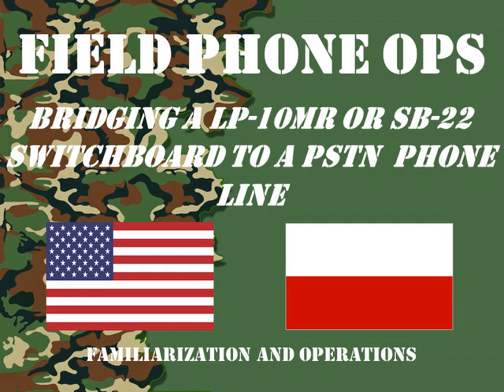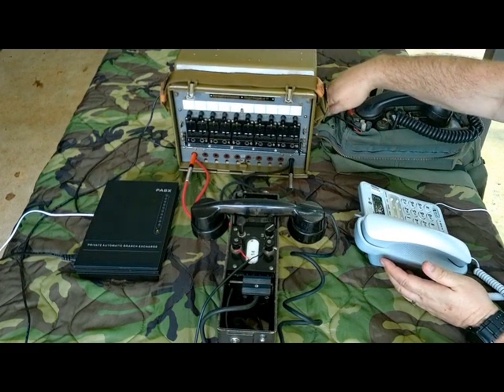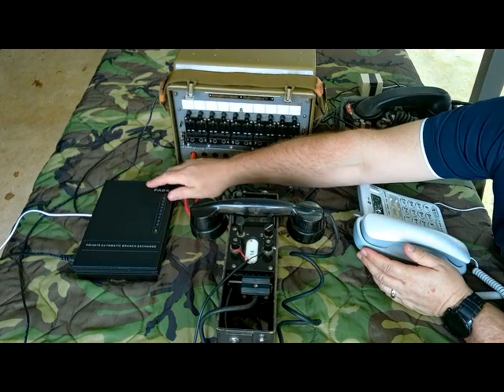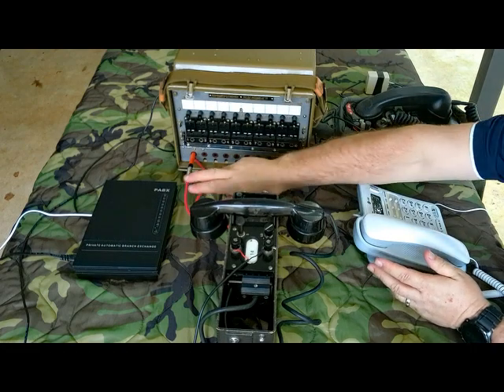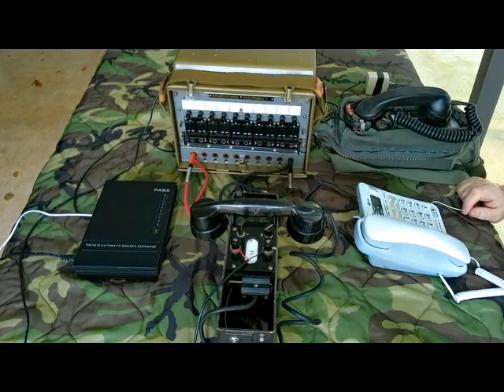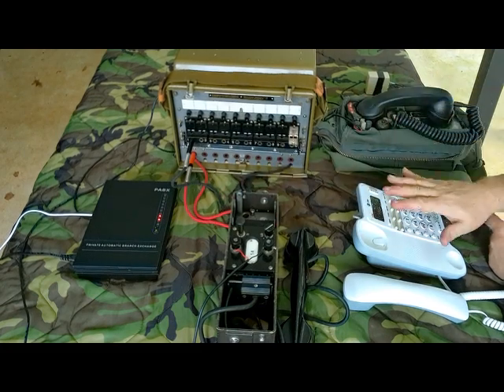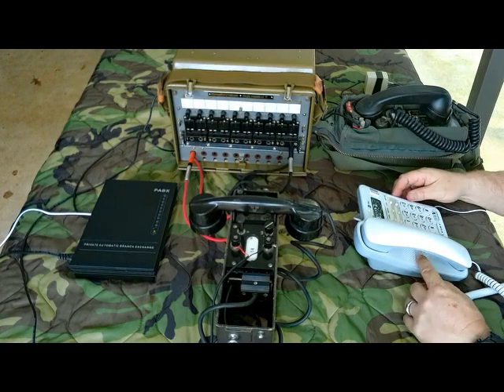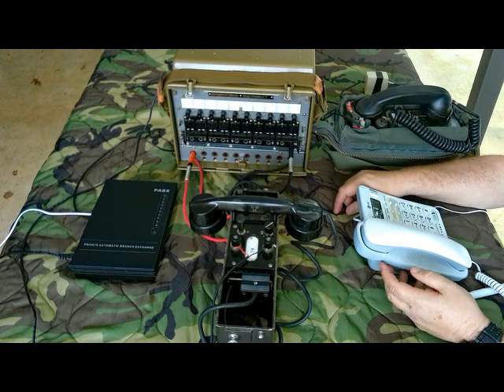FIELD PHONE OPS: LP10 POLISH SWITCHBOARD AND POTS PHONE LINES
Familiarization and operations of bridging POTS phone lines into and out of a LP10 Polish Switchboard